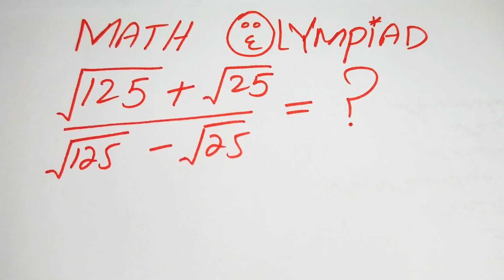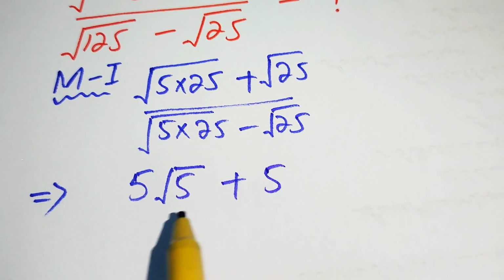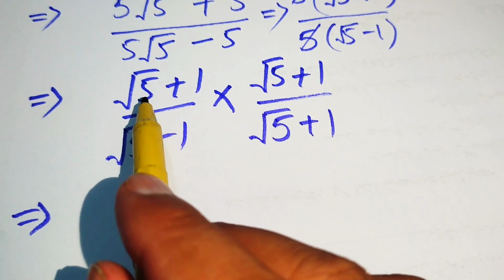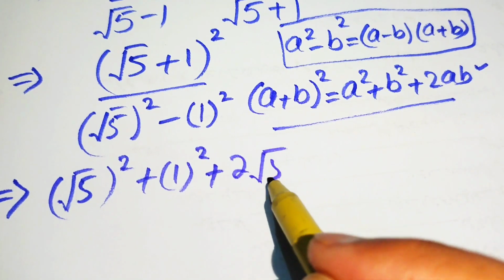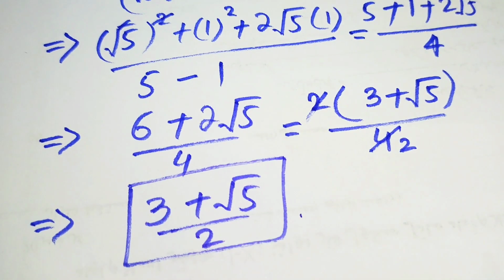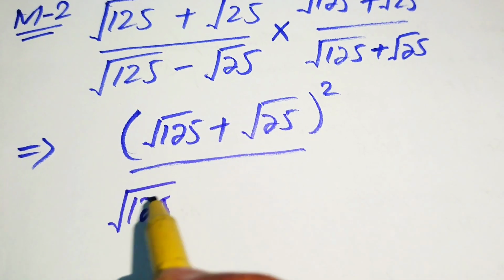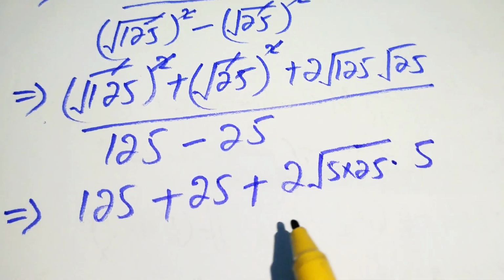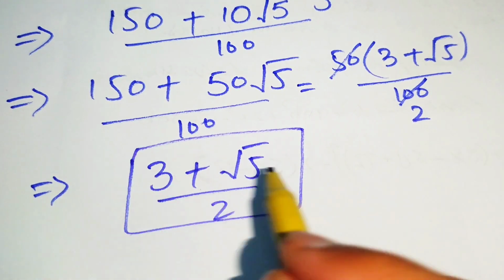A Nice Square Root Math Simplification | How to solve!!